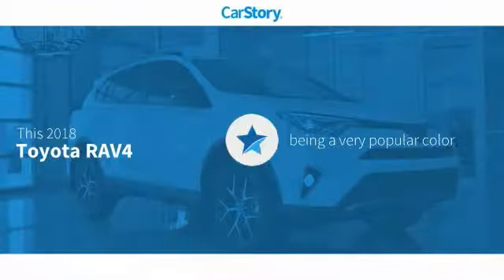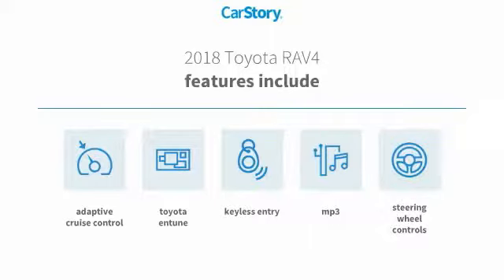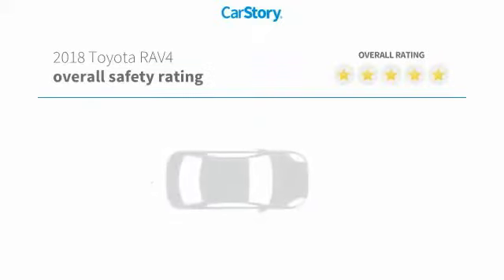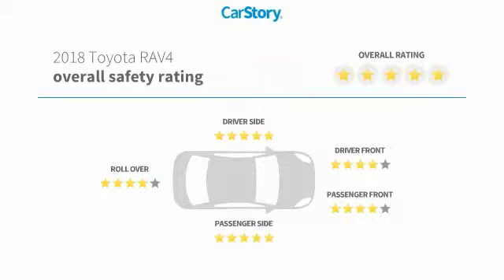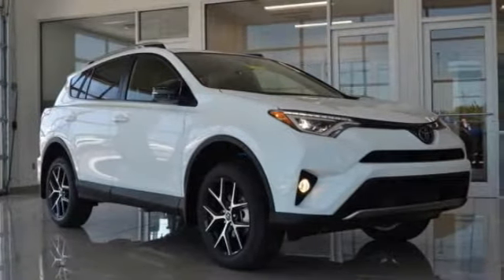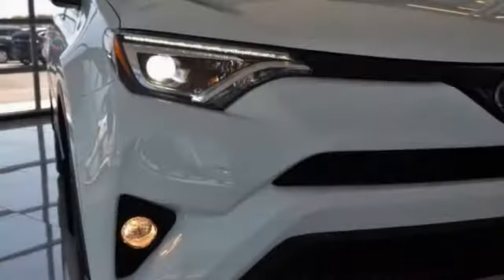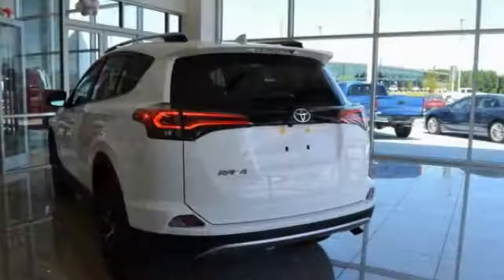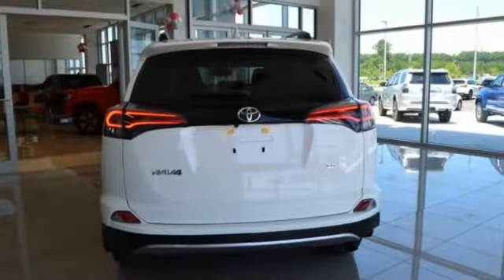2018 Toyota RAV4 Rocky Mount NC 18193499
2018 Toyota RAV4 SE

2018 Toyota RAV4 SE Mention this advertisement to the dealer to receive the advertised price.. 29/23 Highway/City MPGbrbrAt Rocky Mount Toyota we believe in LIVE MARKET PRICING on all vehicles in our inventory. We use real-time market price comparisons to constantly adjust prices to provide ALL BUYERS The BEST VALUE PRICE possible. We do not mark them up, to mark them down! We utilize state-of-the-art technology to constantly monitor pricing trends in order to offer our shoppers our best competitive pricing and value. Our entire team is committed to helping you buy a car the way we would want to buy a car!